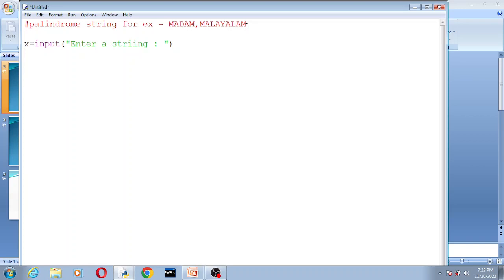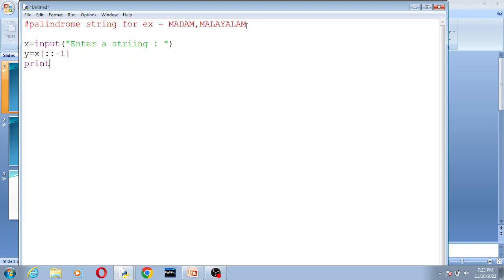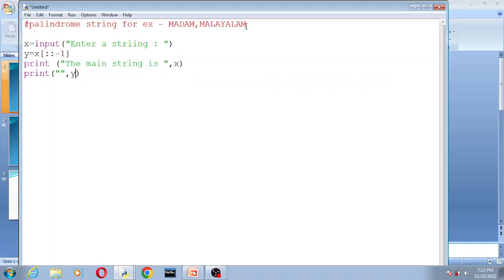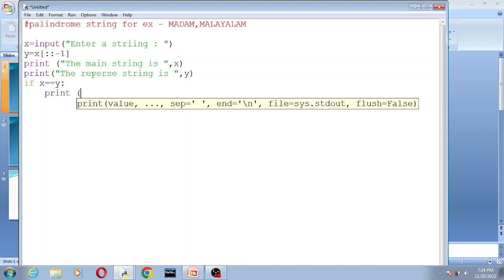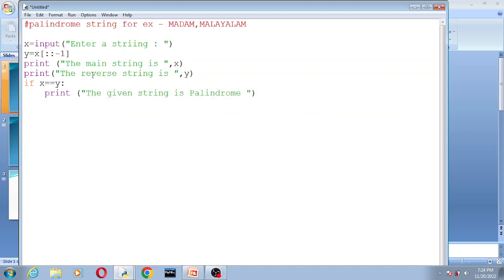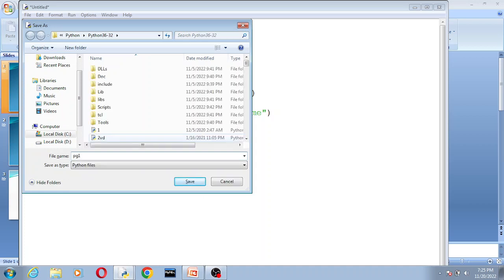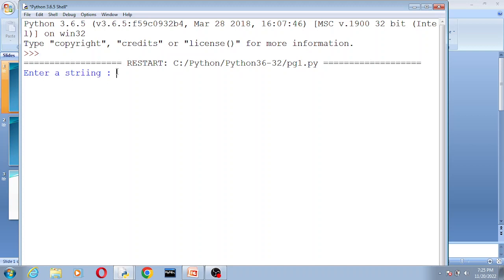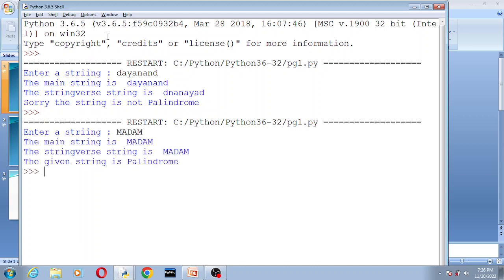PALINDROME IN PYTHON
In this video, we will see the meaning of the term PALINDROME and how to write code for Palindrome in Python